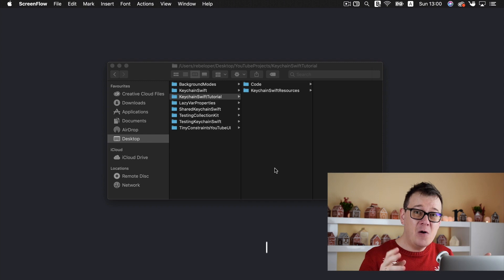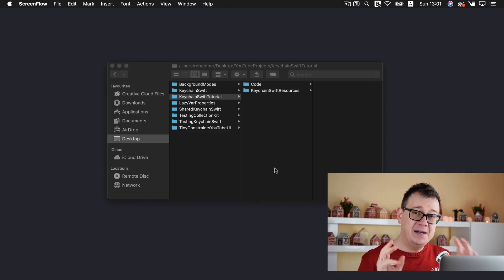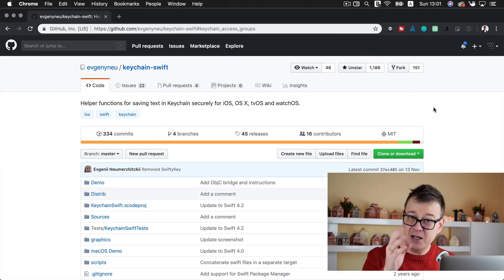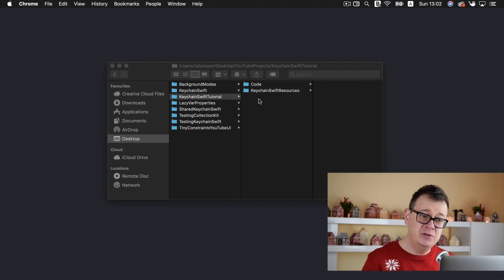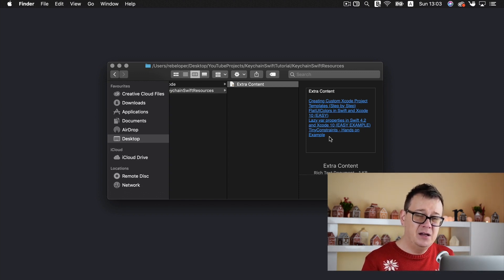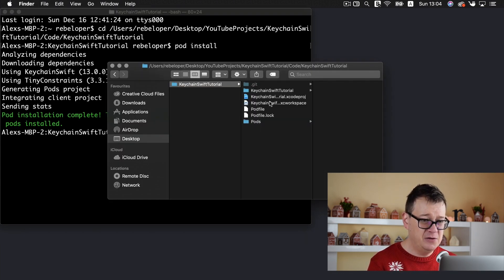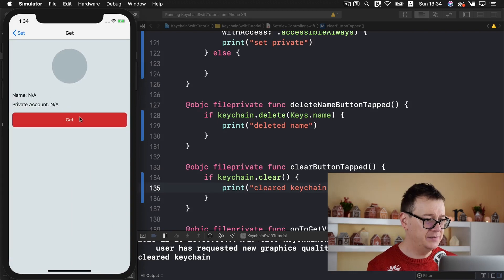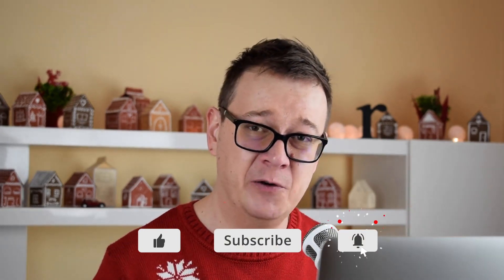KeyChain Swift - How to Use KeyChain Tutorial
Want to learn how to use KeyChain Swift? Are you looking for a ios keychain security tutorial? You're in luck! This KeyChain video perfect for you! KeychainSwift is hands down the best library that you can use to manipulate Keychain easily in Swift 4.2 and Xcode 10.
In this video series I'll cover everything that you need to know about keychain. In the end you will be able to manipulate keychain to your liking. In this swift tutorial I'll teach you how to use simplekeychain, locksmith swift, github keychain, ios swift keychain wrapper and  key authentication. We will focus on access token, user authentication, public key, how to use ssh key and how to use ssh keys. In this xcode tutorial we will talk about password manager, public key, private key, ios password manager and authentication. You will find out the best password manager app, lastpass password manager, password manager reddit, dashlane password manager, offline password manager and why are password managers safe. A lot of good stuff in this ios keychain tutorial by Rebeloper!
In this video we will learn how to set into the keychain and get from it. We will set and get Data, String and Bool values.
Let's dive into it and learn swift together!
Let's get to work!